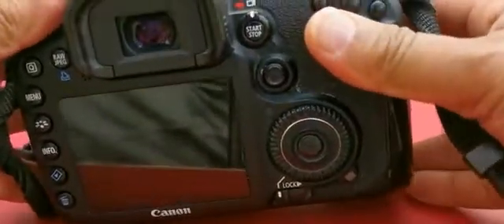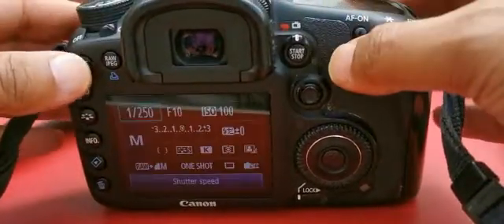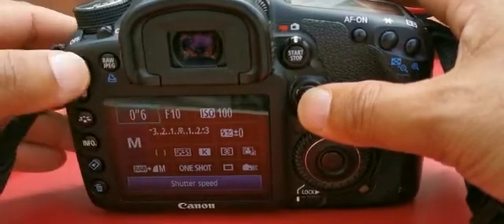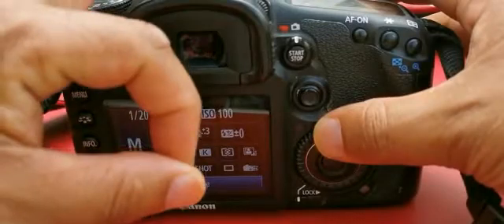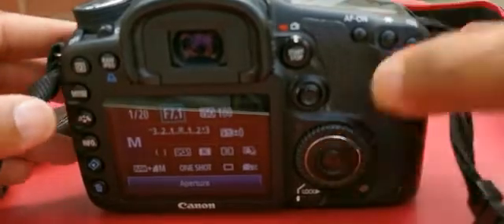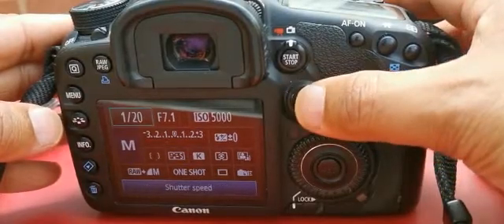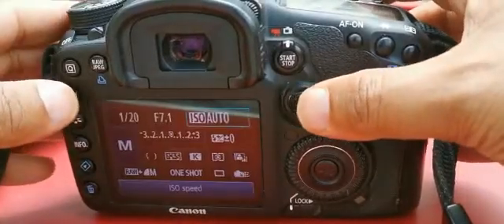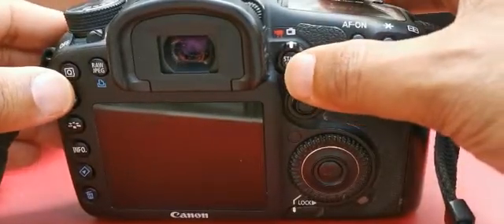CANON 7D SETTINGS TUTORIAL- APERTURE, SHUTTER AND ISO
A simple tutorial exploring the Aperture, ISO and Shutter via vintage Canon 7D. Please have a watch and make comments and suggest videos for me to make.